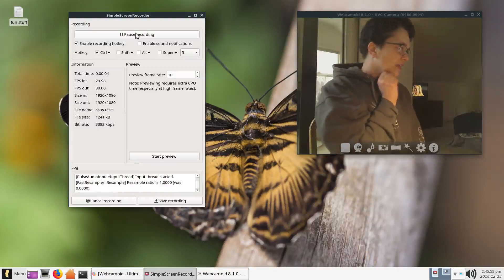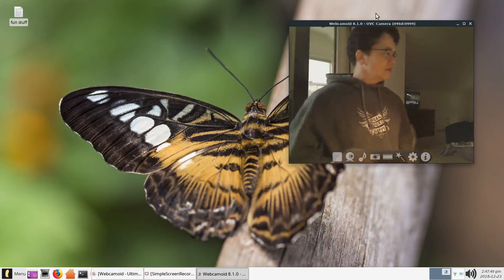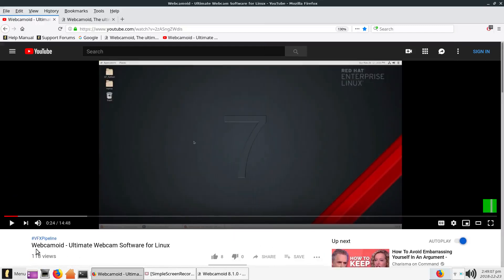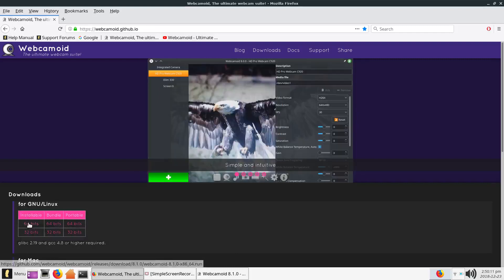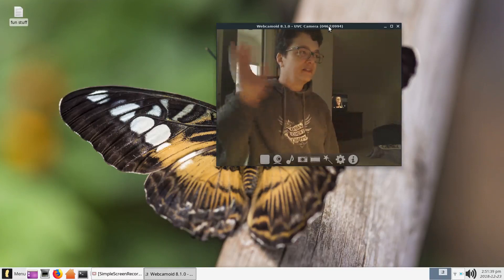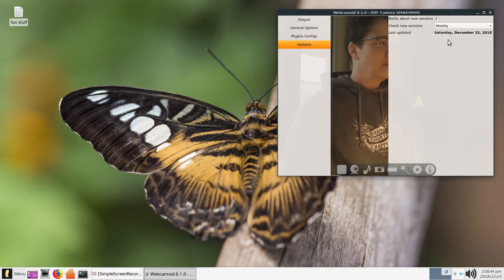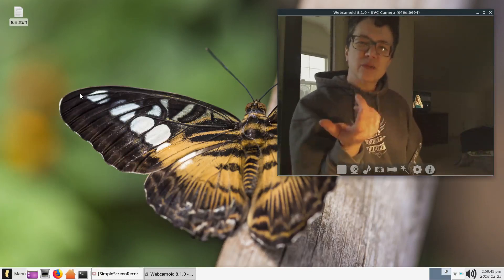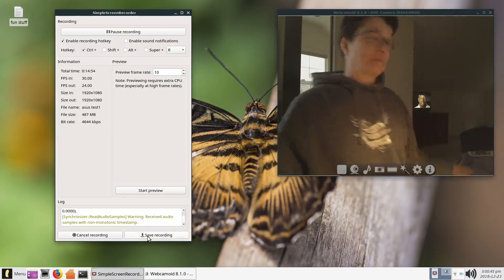Linux lite 4.2 64Bit : webcamoid 8.1.0, how i got webcam software to work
the webcam i have is a "Logitech QuickCam orbit AF"
the link to download webcamoid webcam software
Shout Out and thank you too -
youtube user "VFX Pipeline" .

his video that helped me.
Webcamoid - Ultimate Webcam Software for Linux
both of my PC's are now Linux Lite 4.2 64bit,
my webcamoid is 8.1.0

this piece of software comes with lots of special effects .